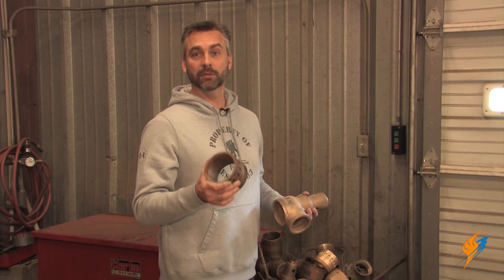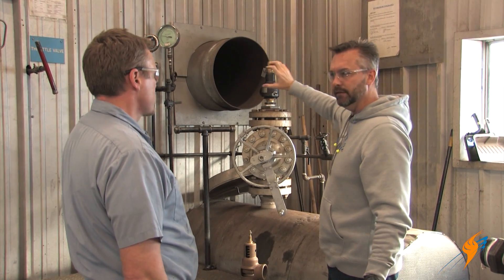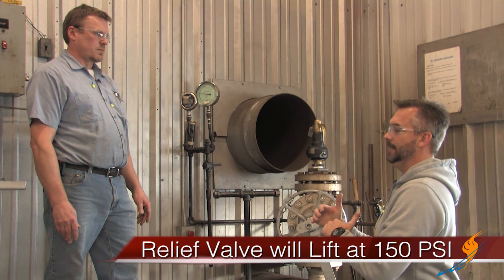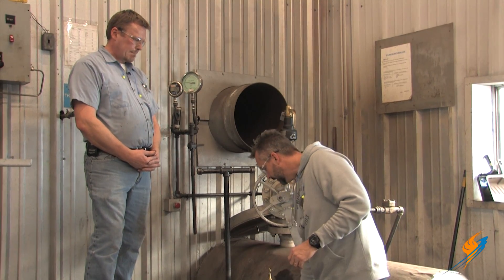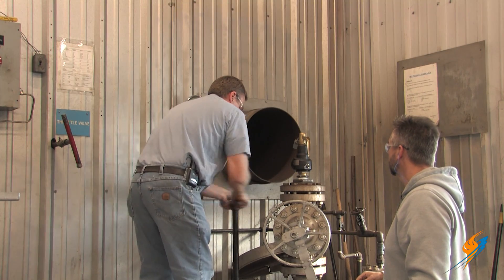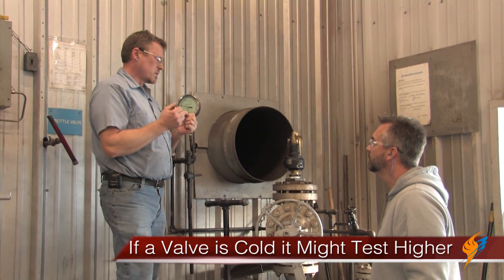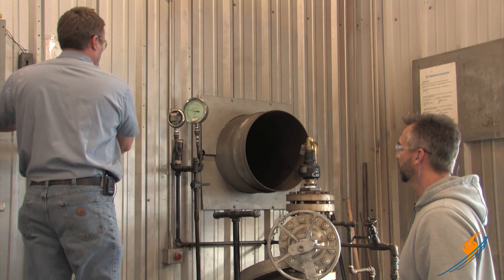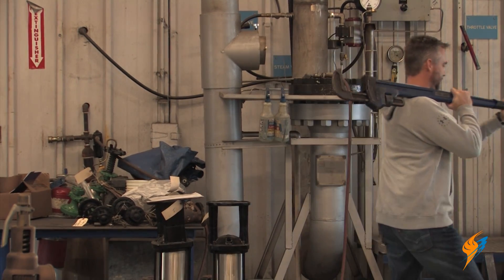Steam Relief Valve Testing - Boiling Point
Rick Walker and Ritchie Ware take you through the necessary steps to test a boiler pressure relief valve and how to make sure it is operating within the 3% +/-  ASME standards. See them demonstrate testing a relief valve at their test station. It is recommended to test your relief valves every 6 months to ensure all the equipment is operating and calibrated for accuracy and efficiency.

Rick talks about why he always wants two pressure gauges on his equipment and the right procedure for testing boiler pressure relief valves. He discusses how thermodynamics may cause the relief valve to raise at different pressure points and measures you can take to improve your testing accuracy.

When you are testing you should also be listening for a good clean pop of the relief valve and there should be no audible simmer or chatter. The relief valve should lift at a precise pressure and lower at a precise pressure. Watch this video to see how it is done right.

Whether the relief valve is on your Rental Boiler or on an existing system, Relief Valves are the last defense in keeping your Steam System safe.

4steamware.com - Purchase clever, steam industry themed t-shirts. All proceeds go to Kosair Charities.

Category
Science & Technology
License